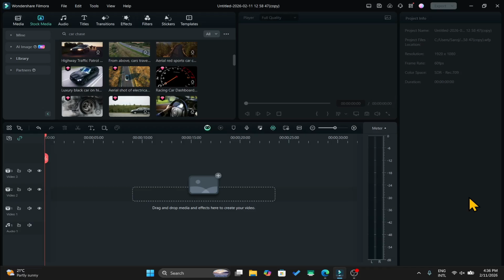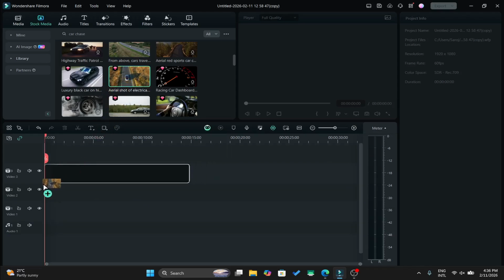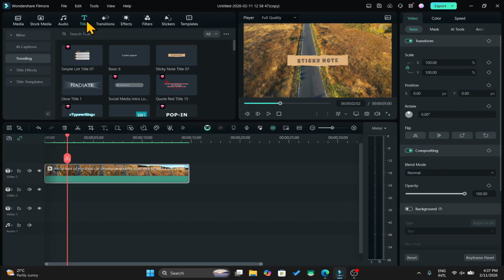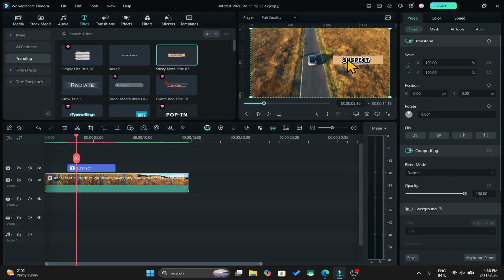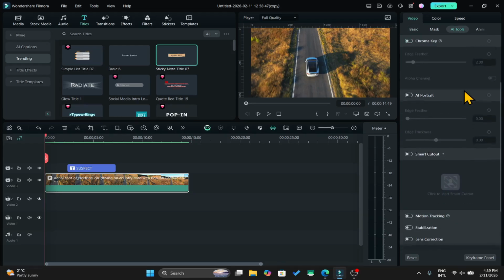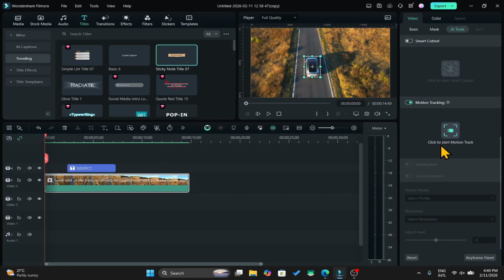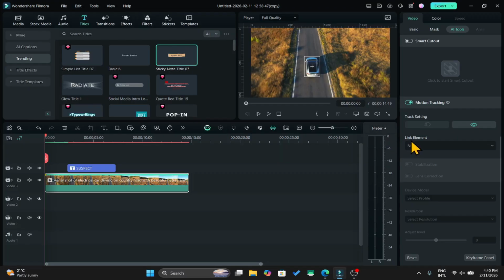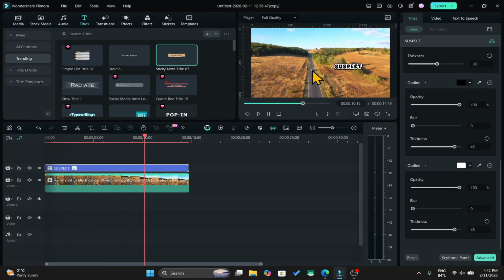Filmora Motion Tracking Tutorial for Beginners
In this video, I will show you how to use motion tracking in Filmora step by step.

Motion tracking allows you to track moving objects in your video and attach text, images, or effects that follow the movement automatically. This feature is perfect for YouTube videos, gaming edits, tutorials, and creative projects.

In this beginner-friendly Filmora tutorial, you will learn:
✔ How to enable motion tracking in Filmora
✔ How to track moving objects
✔ How to attach text or elements to tracked objects
✔ How to adjust tracking settings properly

This guide works for the latest version of Filmora on PC.